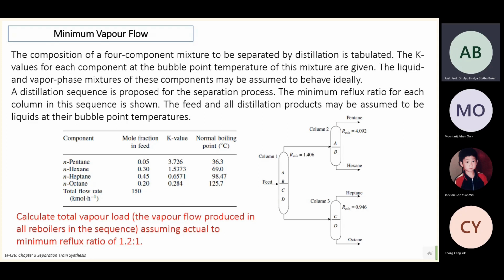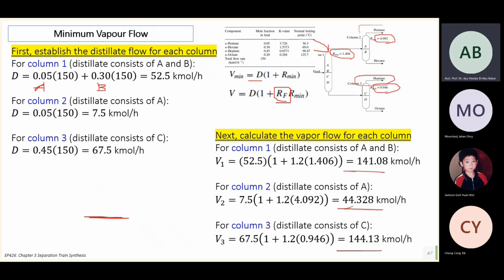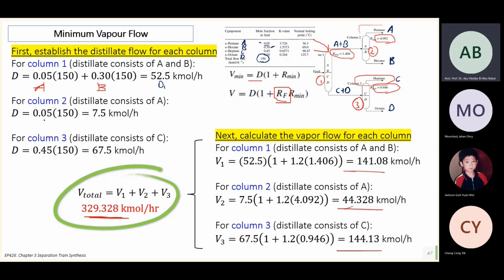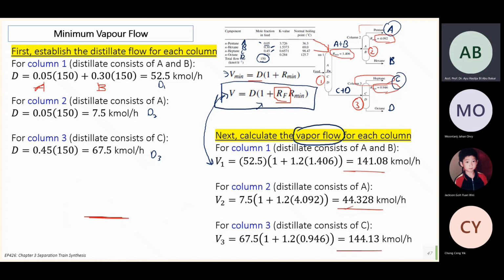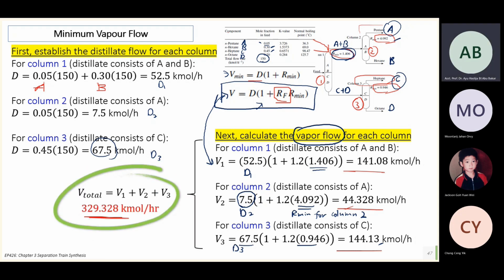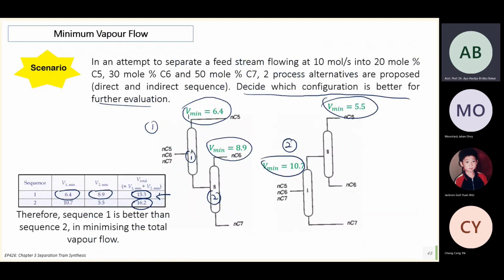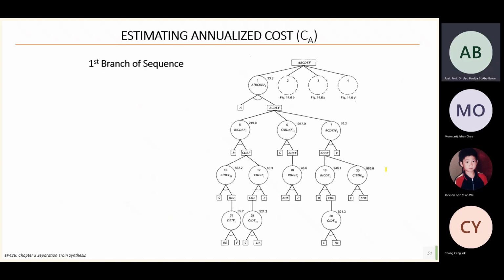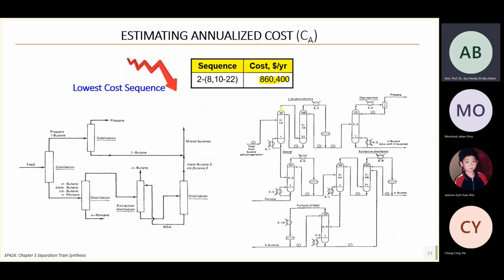BEP4043/EP426 Chapter 3 - Vapor Load (13 Feb 2024)